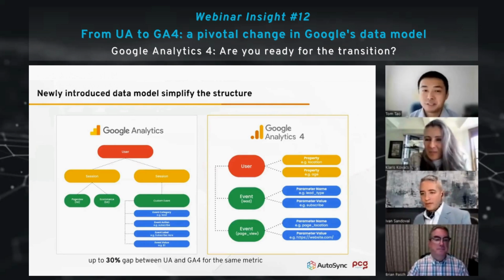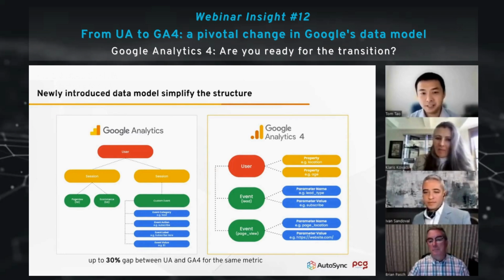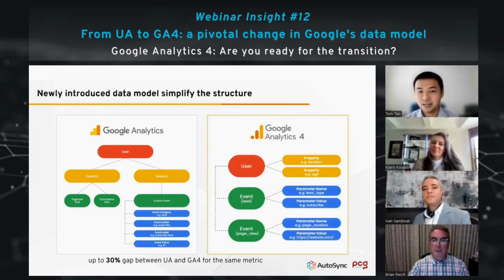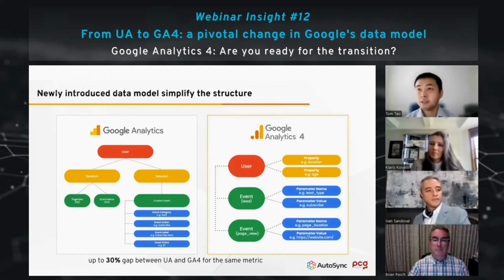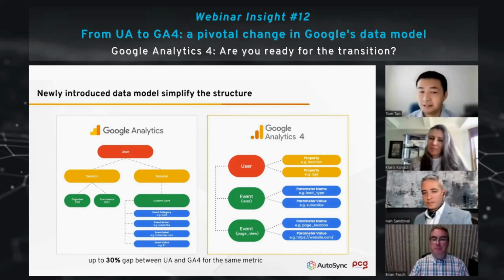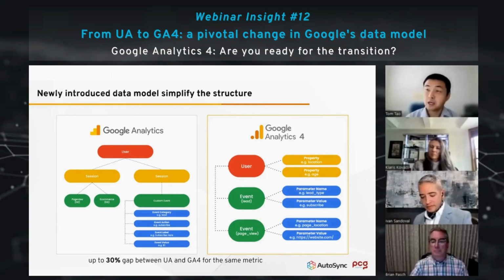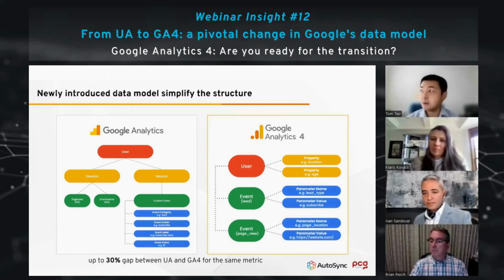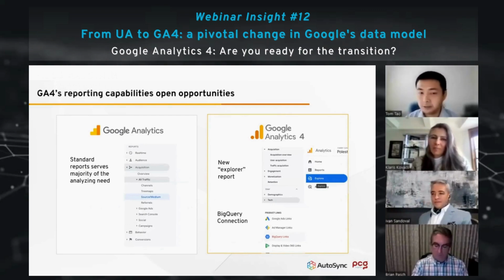Google Analytics 4: From UA to GA4: a pivotal change in Google's data model - #12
Don't overlook this pivotal change in Google's data model. Easily learn how to migrate UA to GA4!

In this AutoByte from our GA4 webinar with Brian Pasch, go "under the hood" with Tom Tao as he explains the fundamental changes between UA and GA4 data models.

TRFFK - An AI-driven AI-based, all-in-one digital advertising solution
TAdvantage - Dealership website technology, together with an effective digital strategy
Motoinsight - Commerce retailing technology to convert browsers to buyers
EasyDeal - Generate clear and effective quote comparisons
Activix - Industry-leading customer management platforms
vAuto - An inventory management solution that helps you price and appraise vehicles with precision
Xtime - Maximize the value of your service department